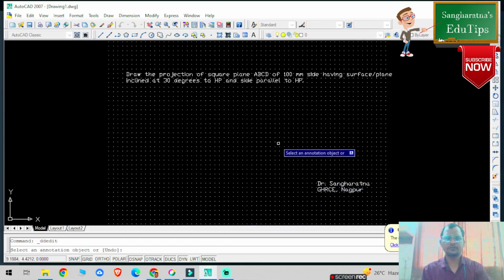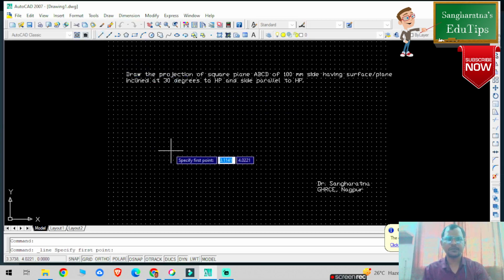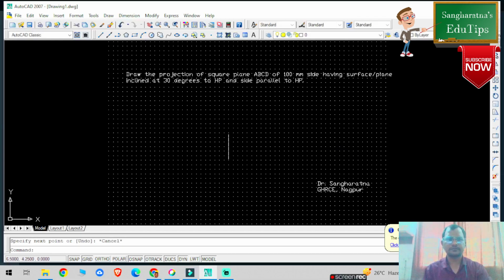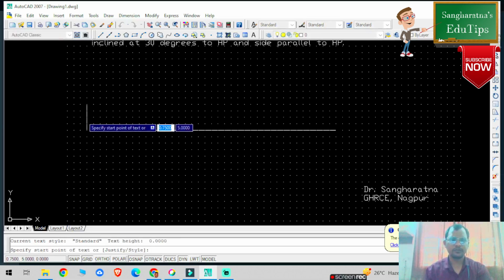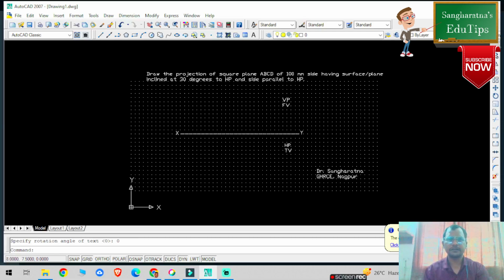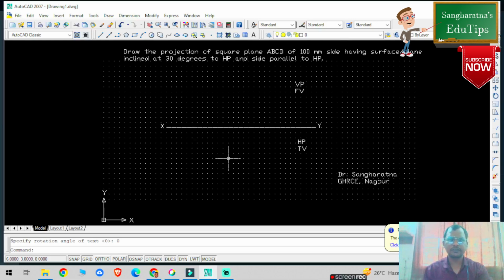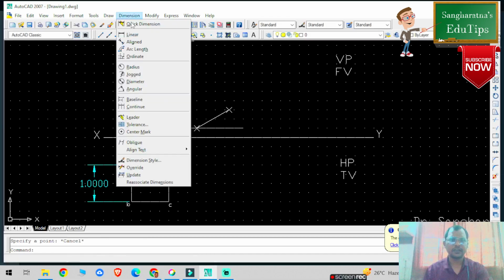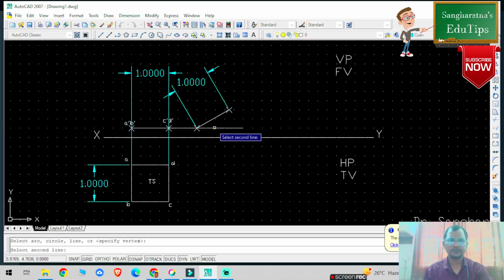Projection of Planes Problem#7 | Subscribe 👉@TheSangharatna my personal vlogs | EduTips#21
Hello viewers,
Presenting in front of you an example of the projection of Square Planes. I hope you will like this video.
Smarter Everyday
Veritasium
Minutephysics
Interesting Engineering
TKOR
 Lesics
The Engineering Mindset
Real Engineering
Practical Engineering
Engineering.com
MECHANICAL ENGINEERING EXPLAINED OFFICIAL
Learn Mechanical
Mechanical. Study-free online classes
4MechEngineer
Mechanical Wing
Mech-O-Tech
Jeremy Fielding
MECHANICAL MANIA
Mech Zone